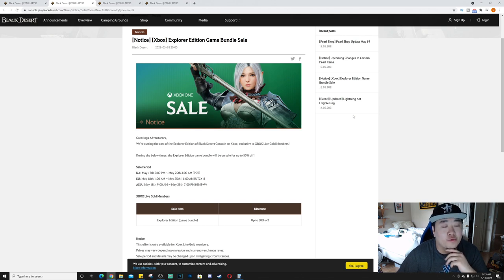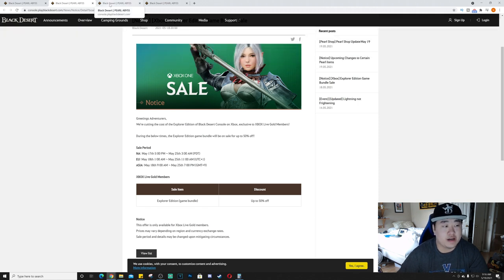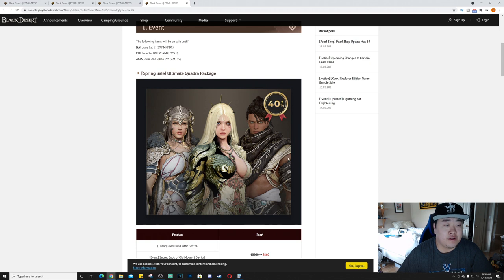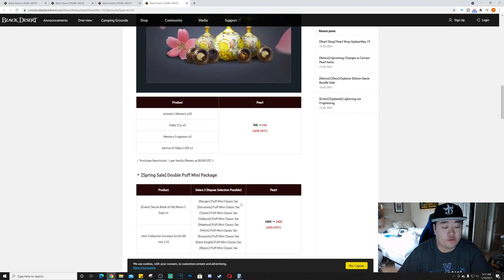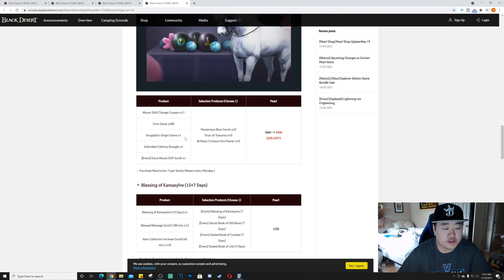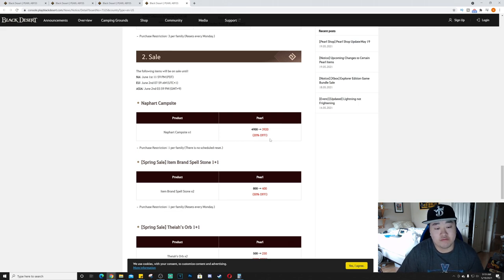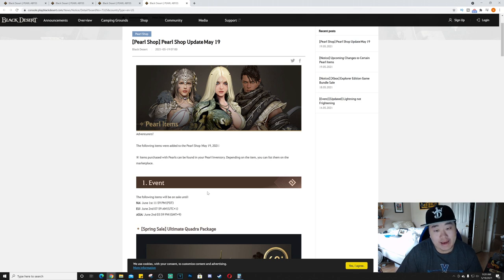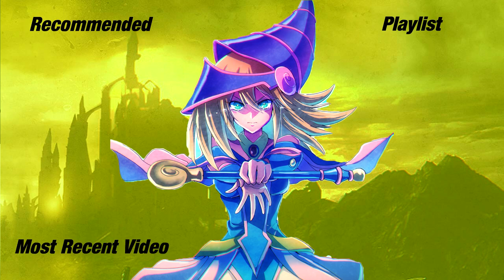[BDO] May 19th, 2021 Console Patch Notes - Black Desert Online Xbox Series X / Series S and PS5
May 19th, 2021 Console Patch Notes - Black Desert Online Xbox Series X / Series S and PS5